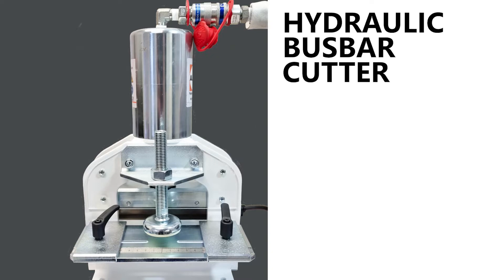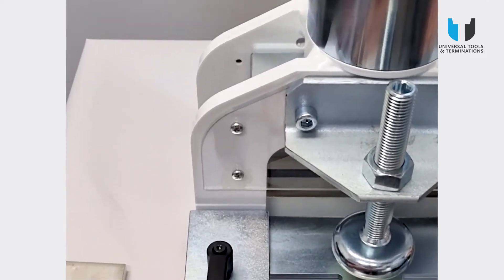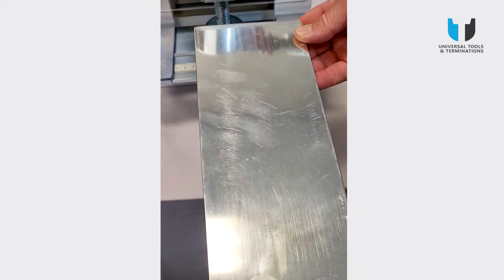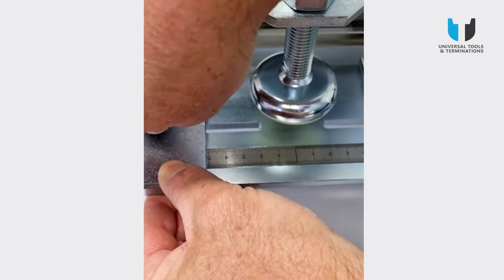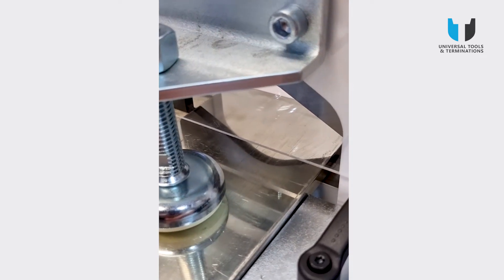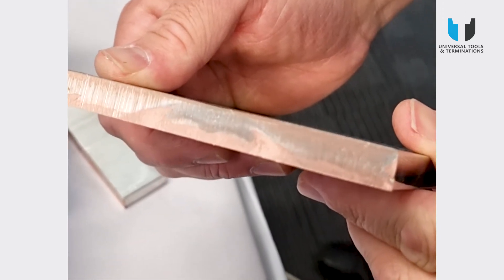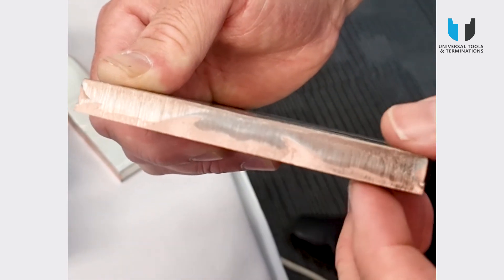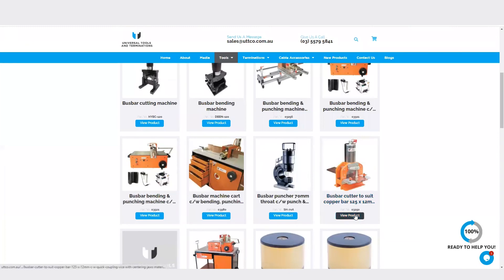Hydraulic Busbar Cutter - Ultimate Overview!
UTTCO Hydraulic Busbar Cutter - The ultimate overview!

UNIVERSAL TOOLS & TERMINATIONS

Universal Tools & Terminations is a leading tools and terminations specialist that supports and empowers electricians in their work.

At UTTCO we partner with leading manufacturers of tools and cable connection products. Sourcing and importing from well known global suppliers, UTTCO focuses on innovative product solutions that increase productivity for the electrical and switchboard industry.